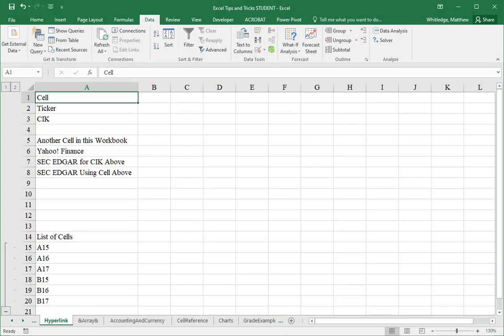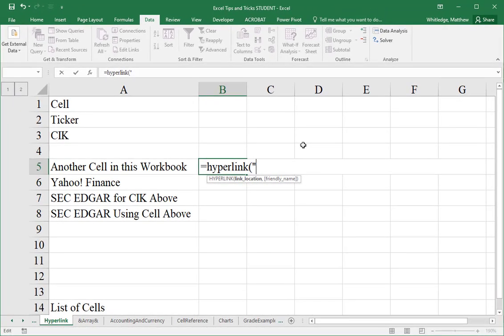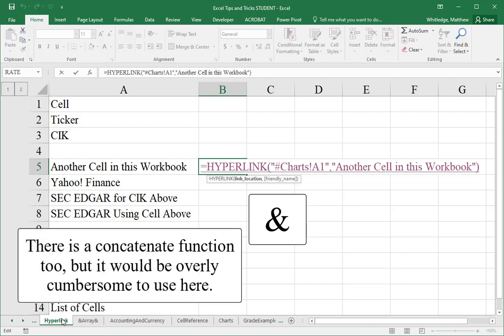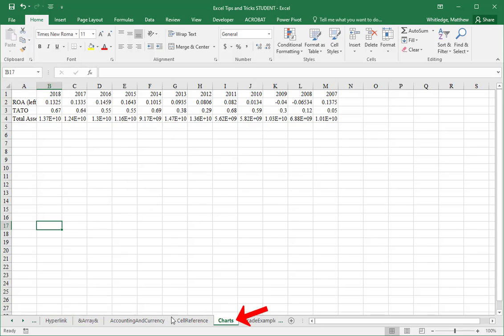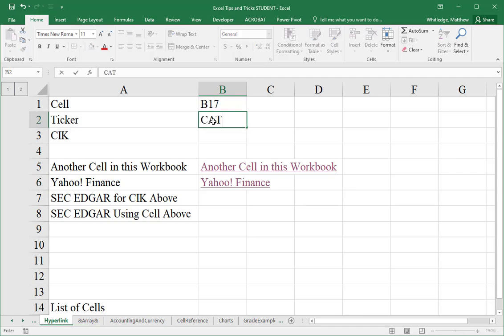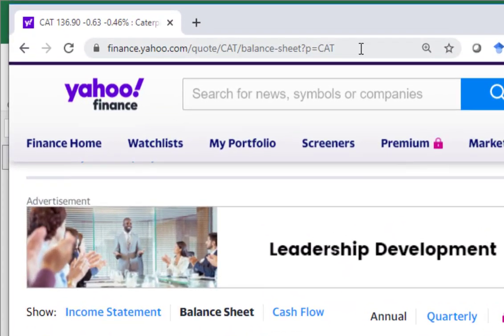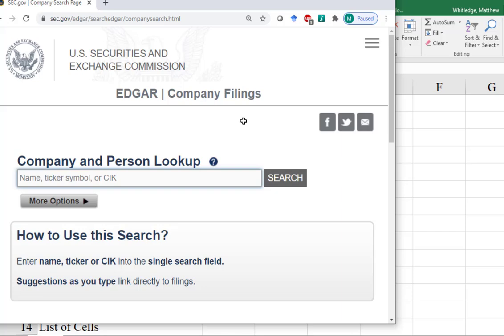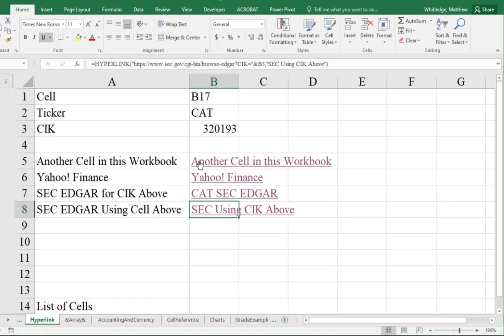Excel: Hyperlink with Yahoo! Finance and SEC EDGAR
This videos shows how to create custom hyperlinks for documents/files/information at both Yahoo! Finance and the EDGAR website for the SEC that updates with a new ticker or CIK number.